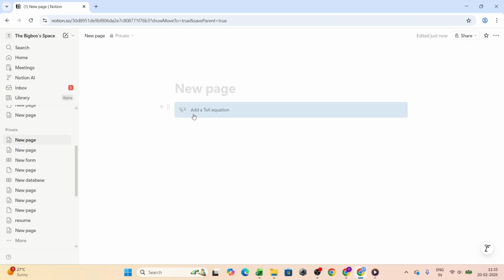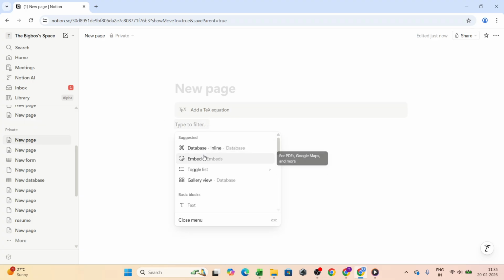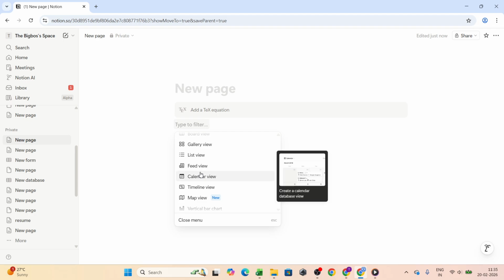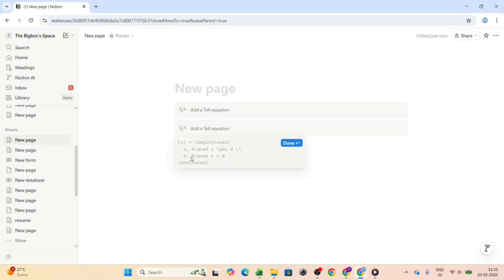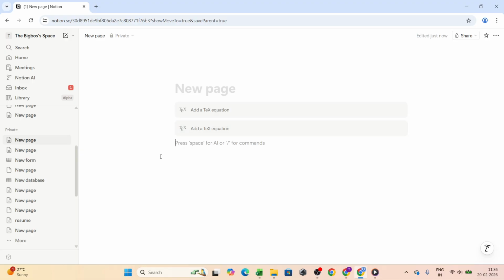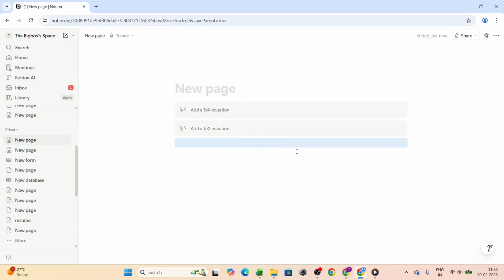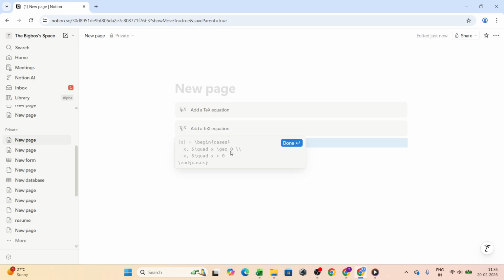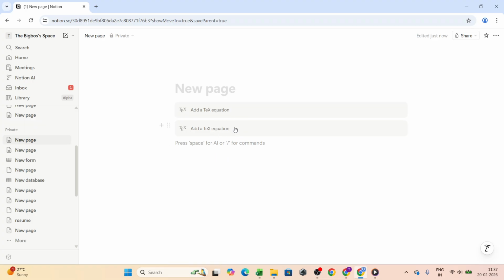How To Write Equations In Notion (Step By Step)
Learn how to write equations in Notion using this quick and easy guide. We cover everything from the basic Notion equation block to advanced LaTeX formatting for math and science students.